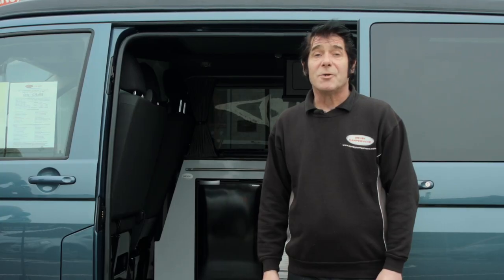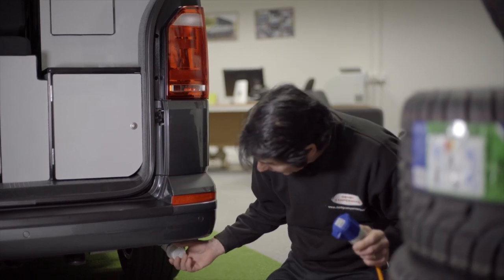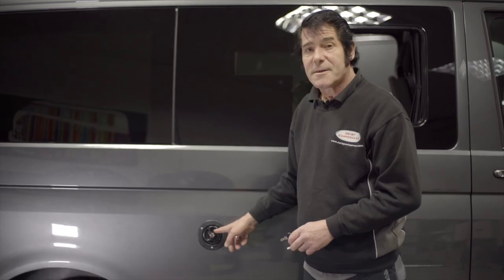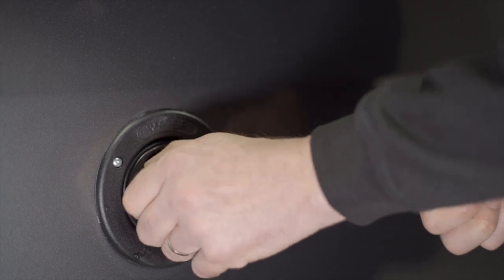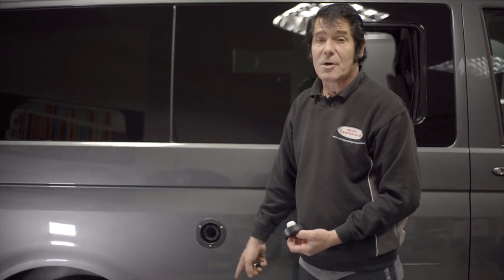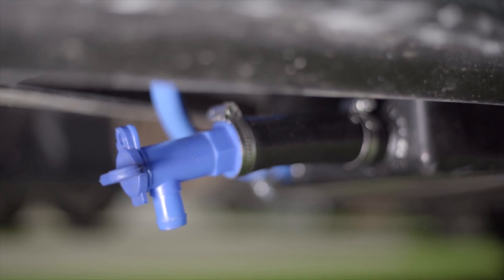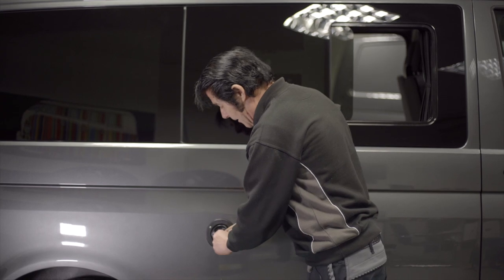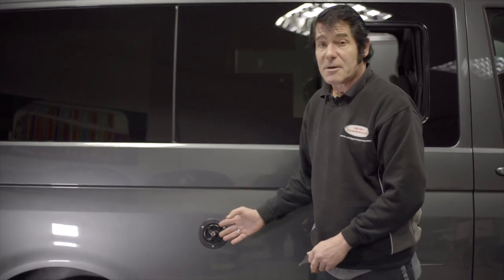How To Guide - Water Tank and Hook Up Connector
How To Operate the Water Tank and Hook Up Cable correctly!!